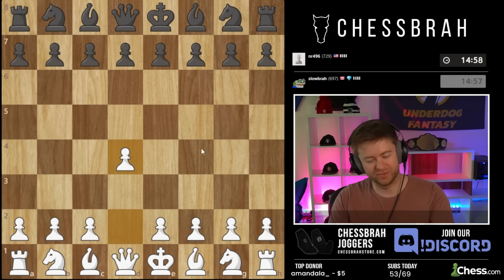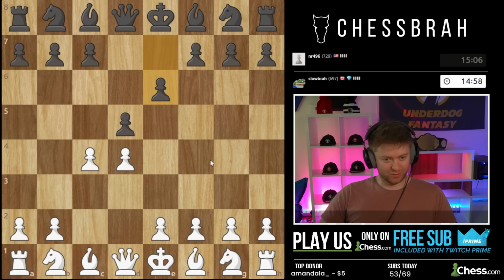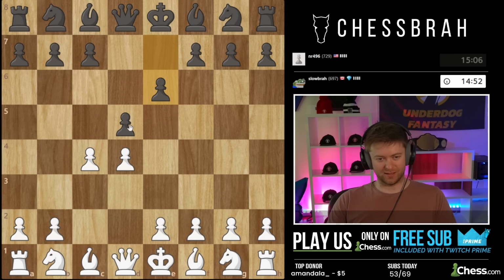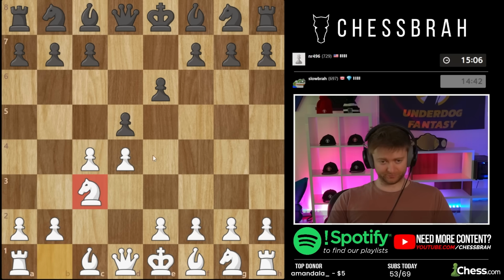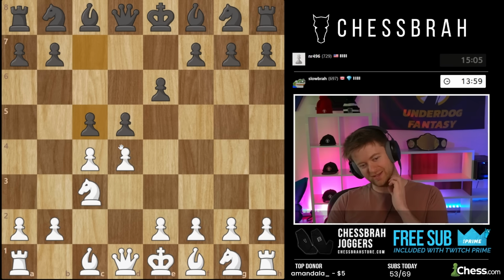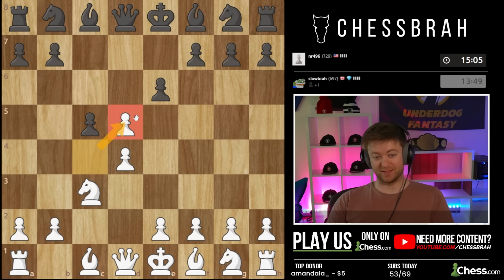WINNING with the Queen’s Gambit | Slowbrah Ep. 18